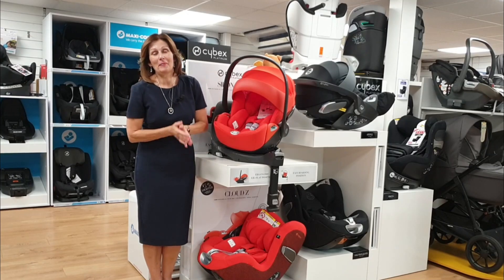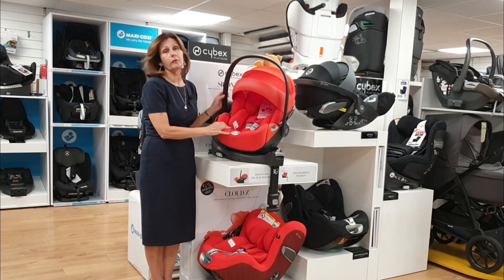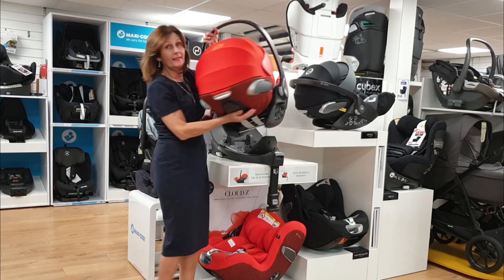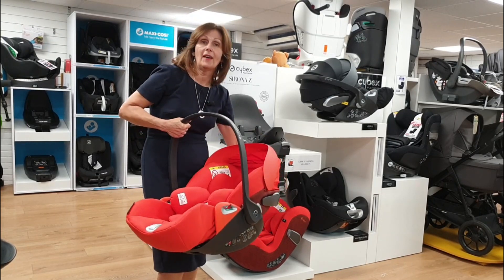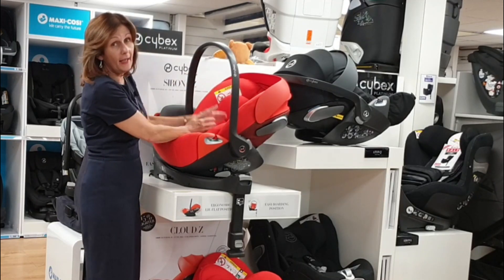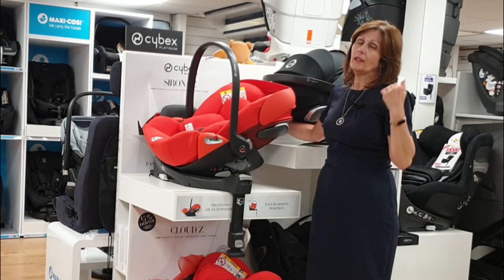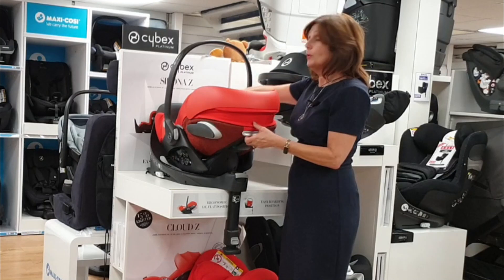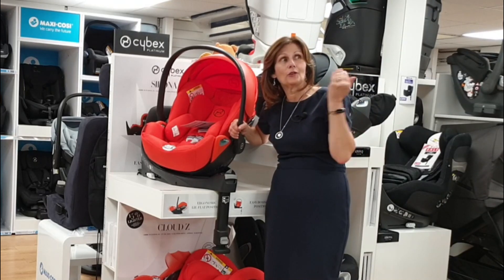NEW Cybex Cloud Z2: First Look! - Baby Lady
Alternatively, ask to be added to our calling list and we will let you know when stock is available.